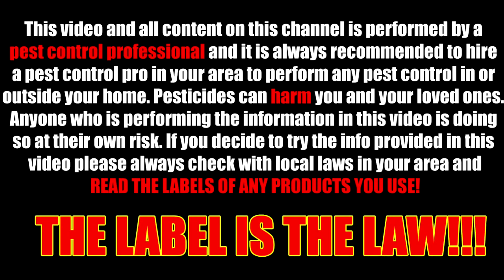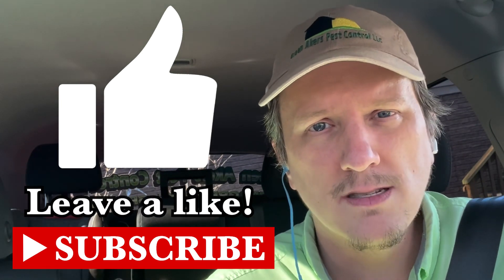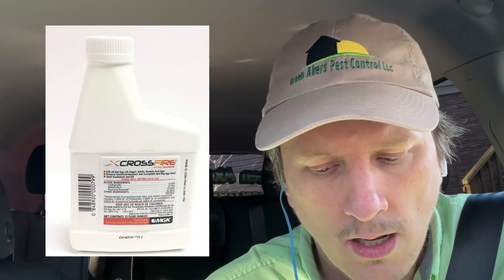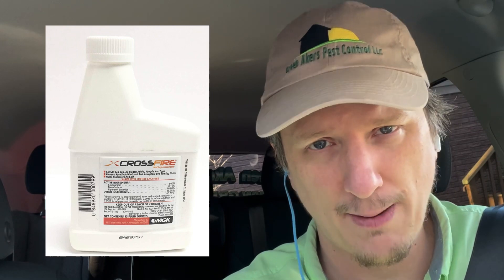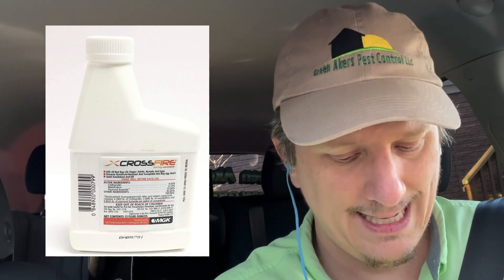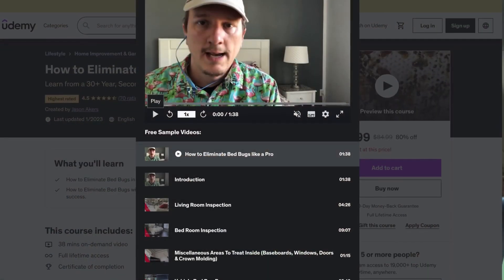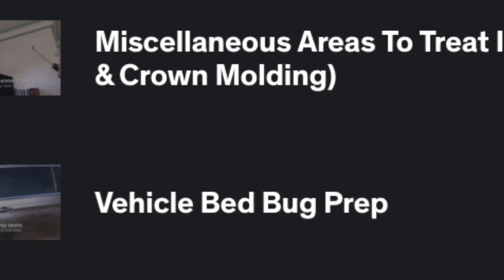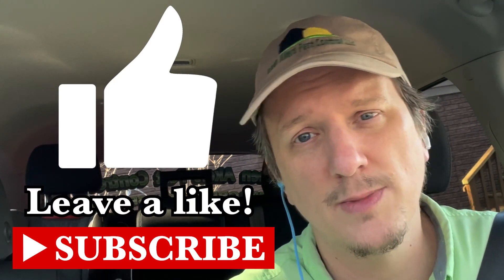Crossfire Failed Me WHY?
Crossfire is a pesticide for Bed Bug Elimination. It is the BEST pesticide on the market and In this video we learn about how many people don't understand why they are failing with a crossfire treatment and what to expect when treating with crossfire.